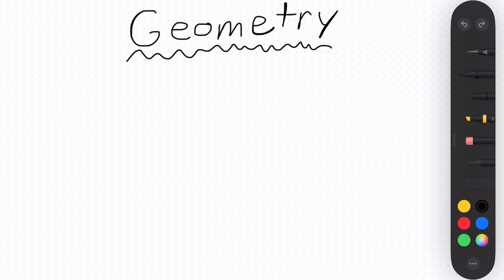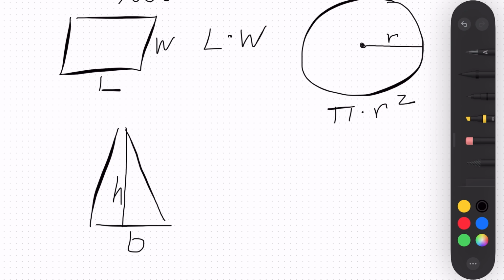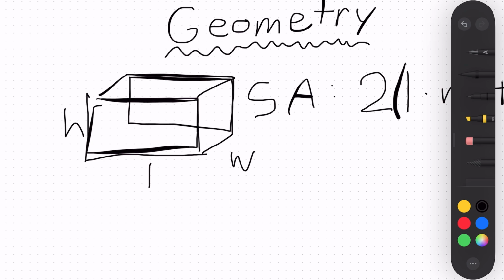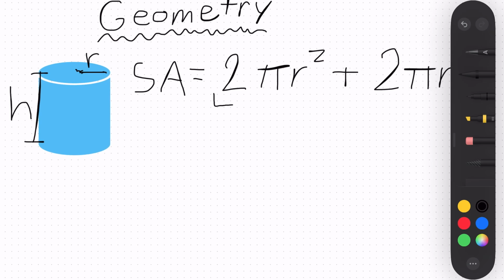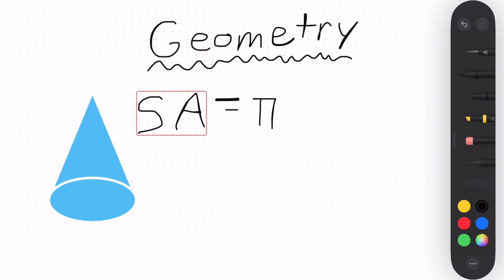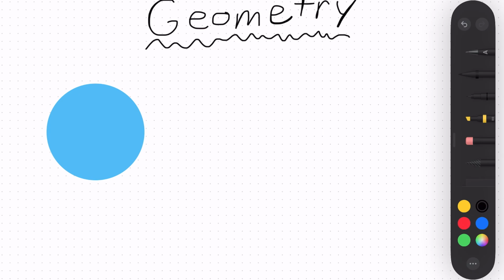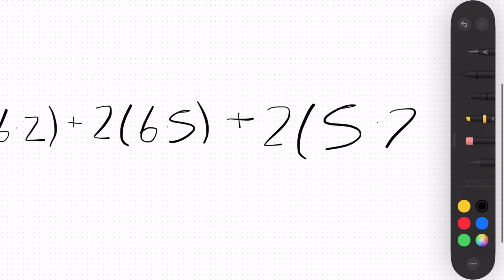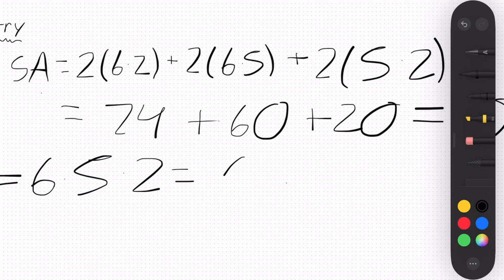Introduction to Geometry